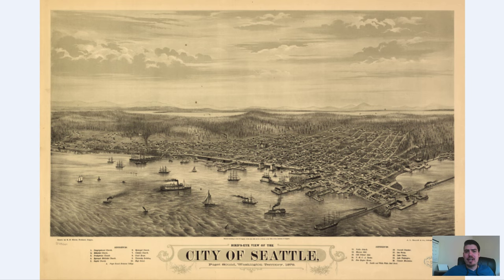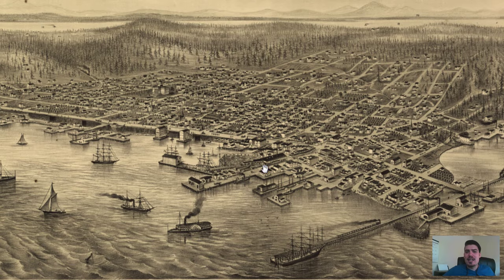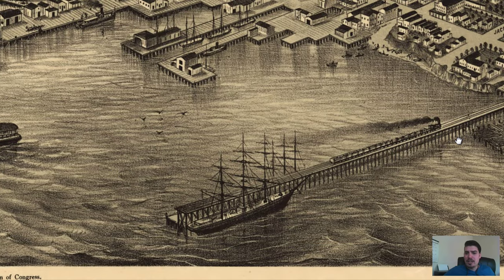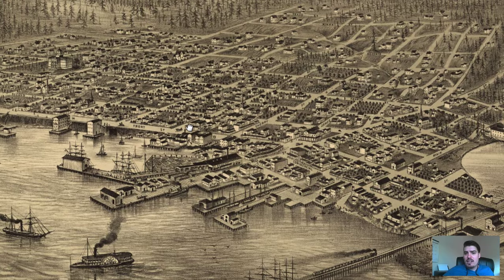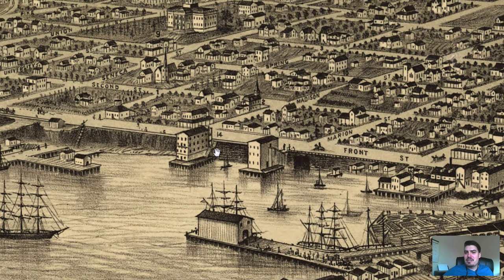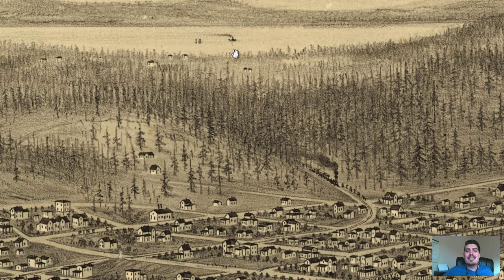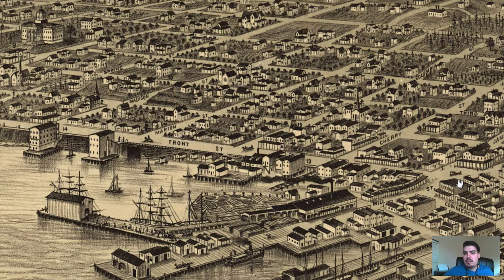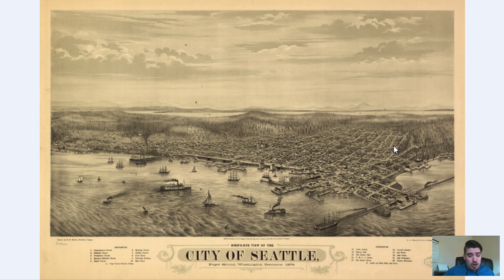Seattle Washigton History and Cartography (1878)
Seattle Washington history and cartography is explored and examined from this vintage map that was originally produced in 1878. In the video we zoom in and look at various historical aspects that make this map so great. The map itself is a birdseye perspective map in that it displays the city of Seattle in a 3d perspective.